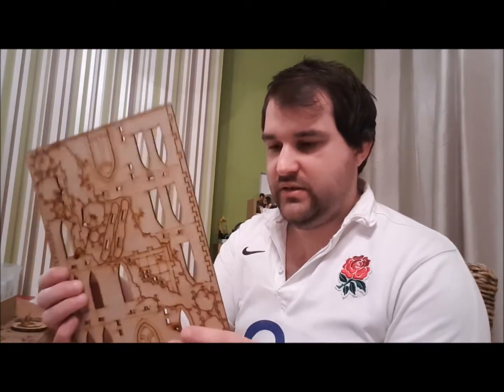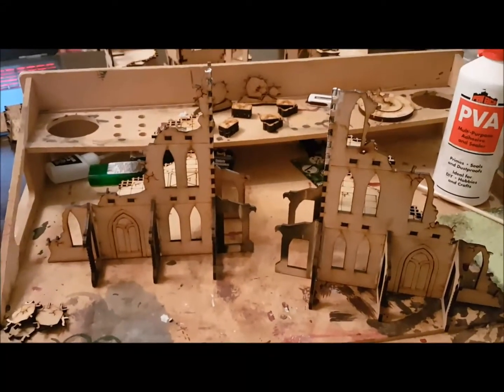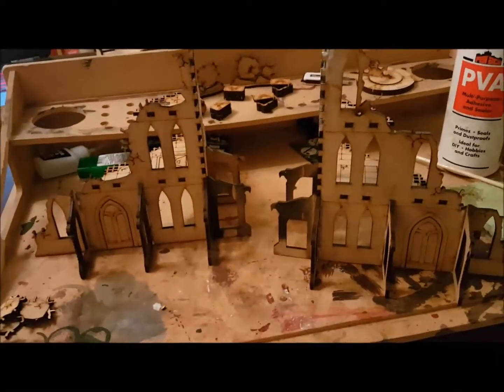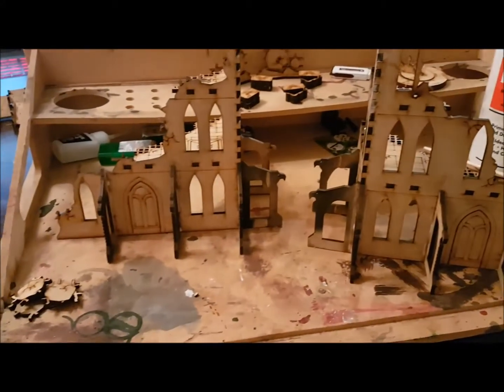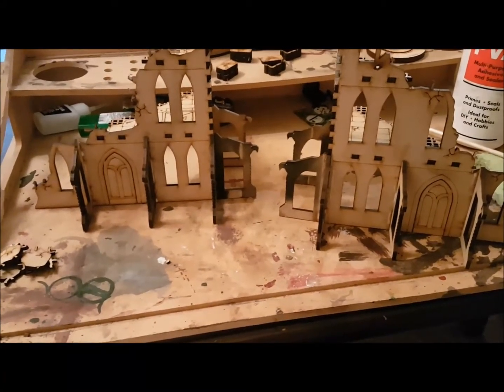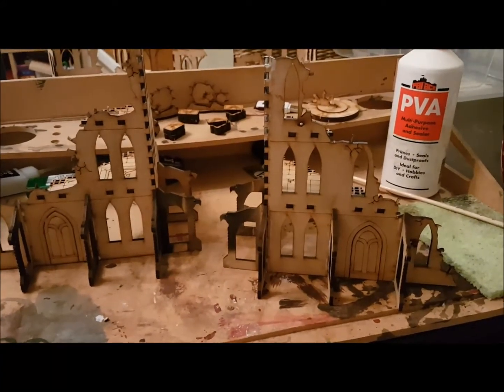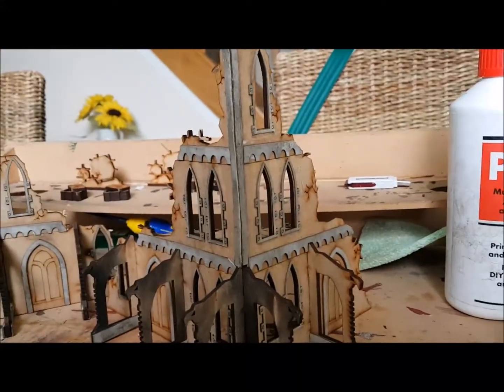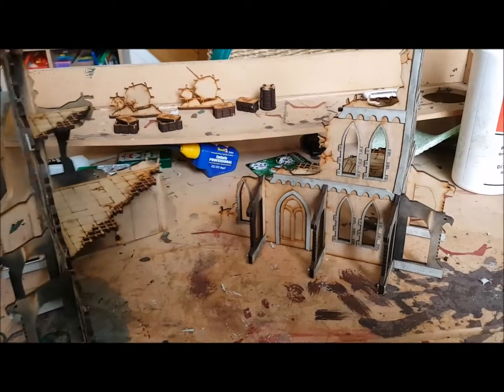MDF terrian Gothic Corners runis A from TT Combat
One more great kits from TT Combat brought from Troll trader